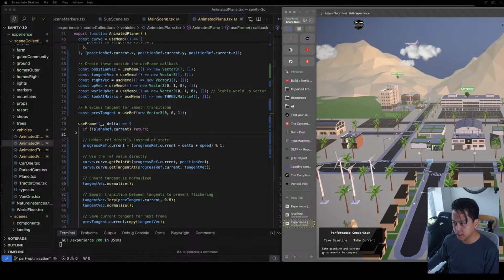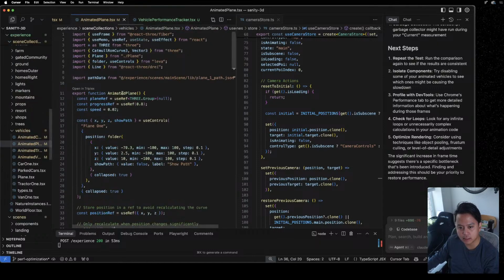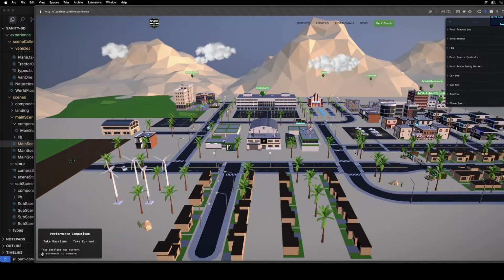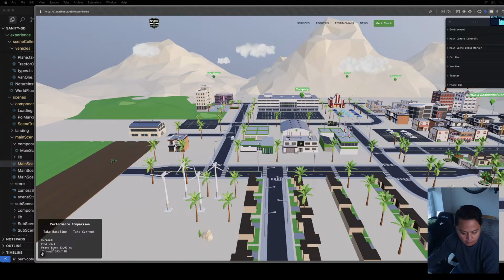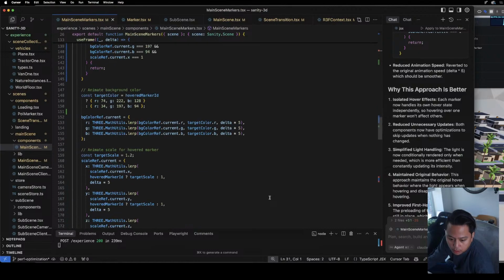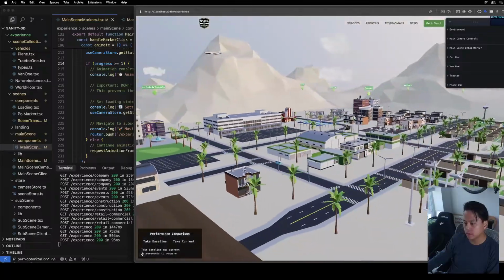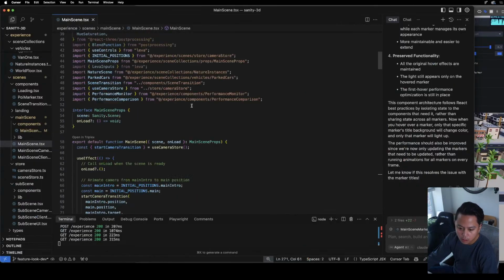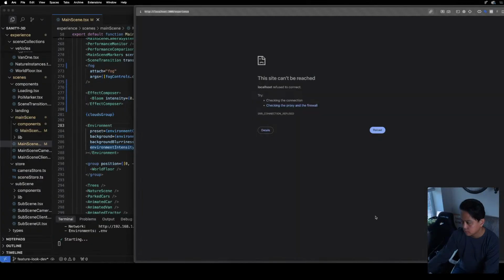Using AI to build a NextJS 3D Experience